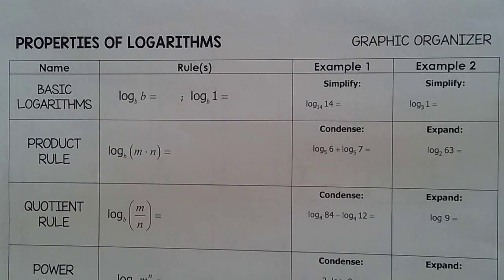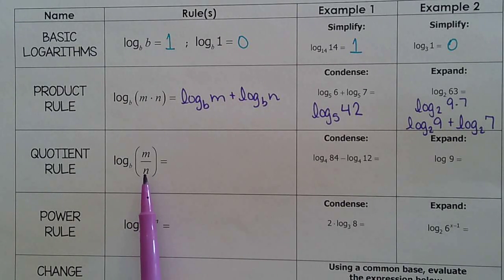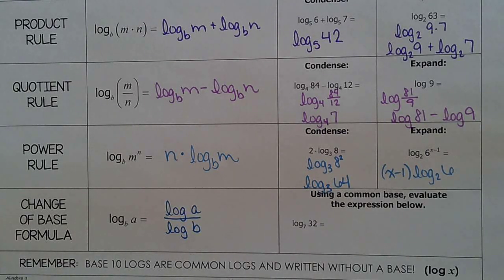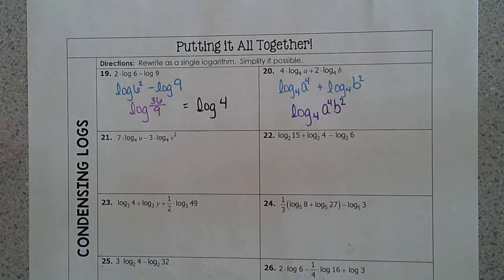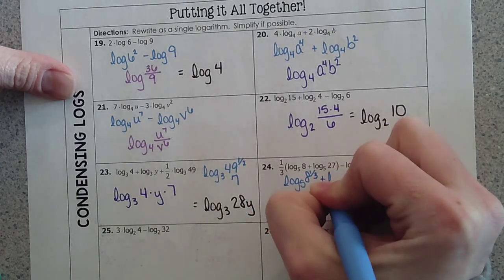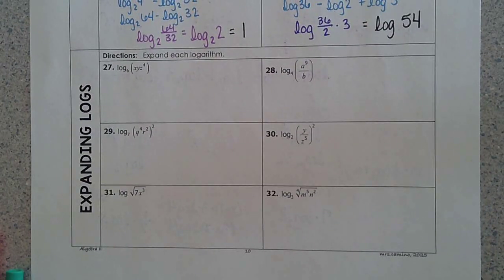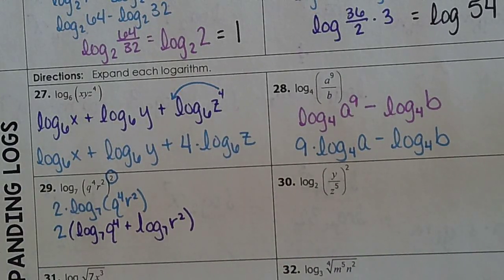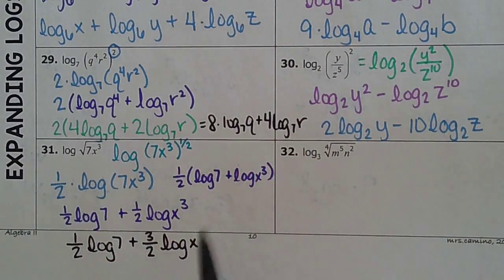A2 U7 Page 11 10